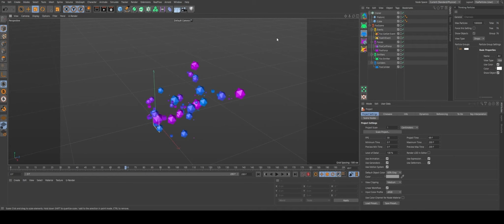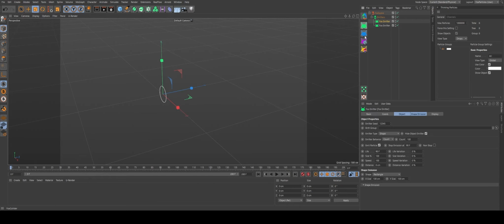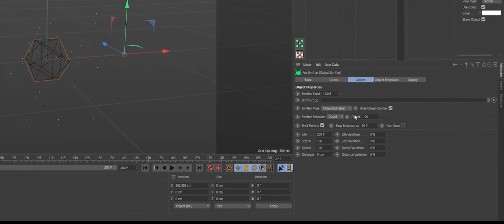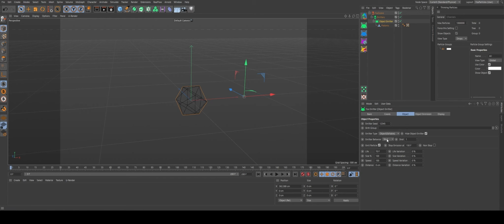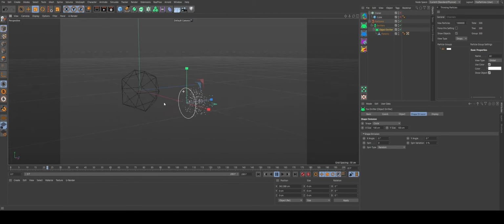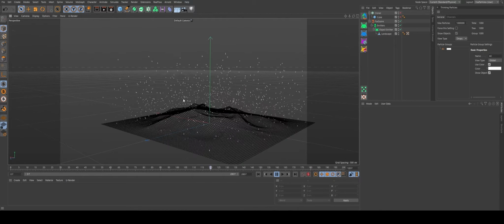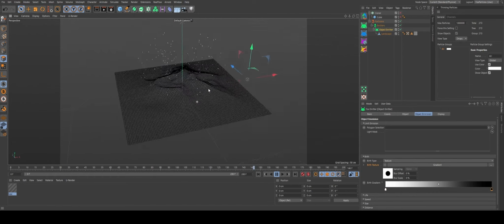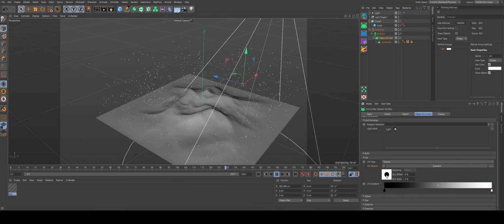FoxParticle Getting Started Tutorial Part 01 : Emitter